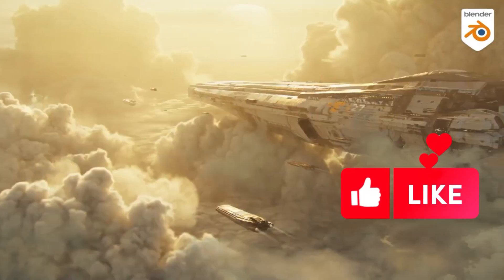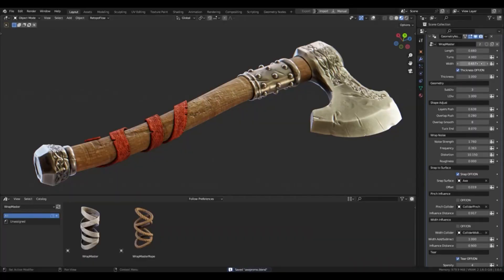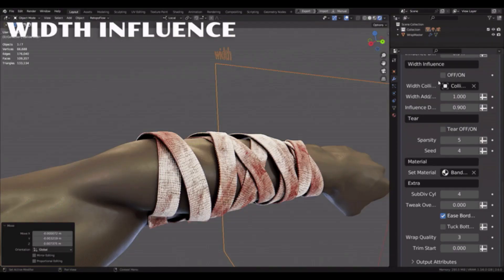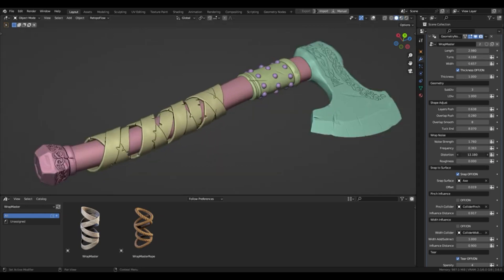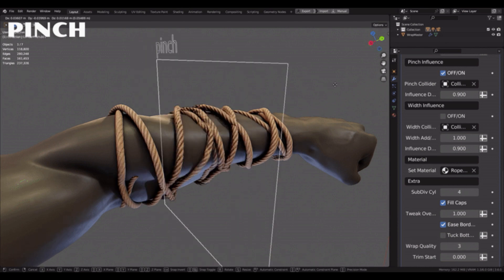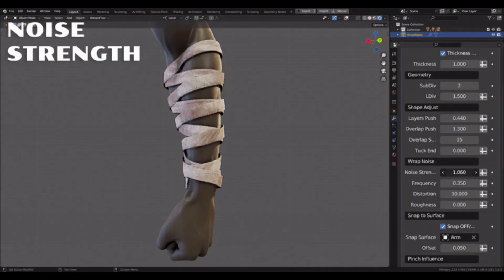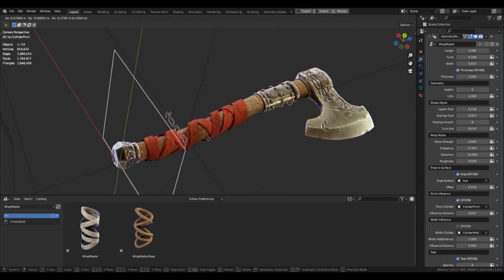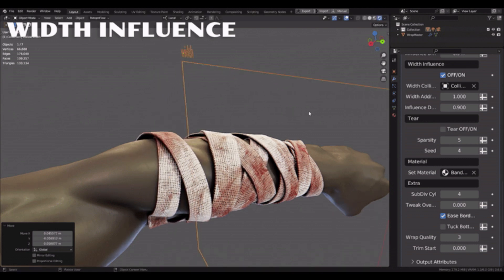Wrap Master A Procedural Wrapping Tool For Blender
blender modeling
blender tutorials
blender beginner tutorial
blender basics
blender for beginners
tutorial blender
blender modeling tutorial
sculpting blender
learn blender
blender secrets
blender tutorial in hindi
blender dersleri
blender timelapse
blender course
blender low poly
blender скульптинг
blender full course
3d blender
blender progress
blender beginner
blender cloth
blender addons
blender 3d modeling
3d modeling blender
learning blender
уроки blender
blender simulation
blender material
blender low poly tutorial
blender art
blender geometry node
blender addon
modeling in blender
blender tips
blender projects
blender tutorial modeling
blender nodes
blender eevee
blender rendering
blender stylized
blender 3.4
blender vfx
blender texture
blender boolean
tutorial blender
blender 2d
blender texturing
blender 3
como usar blender
blender retopology
blender clouds
blender tips
blender 初心者
blender realistic
how to download blender
blender curve
blender гайд
blender satisfying animation tutorial
learning blender
blender bevel
blender asset library
blender вода
blender ноды
blender 3.1
blender 3.0
blender 2.8
blender 3.2
blender 3.3
cg geek
3d animation
polygon runway
блендер 3д
블렌더 3d
cg boost
tuto blender
blender tutorial francais
blender 作品
blender poradnik
blender สอน
블렌더
блендер
блендер 3д
piki blender
بلندر
블렌더 강좌
blender today
beauty blender
blender projects
blender уроки
blender 初心者
blender 3d modeling
blender wireframe